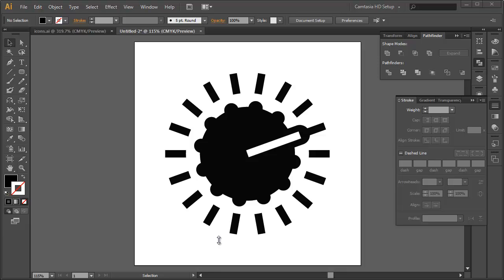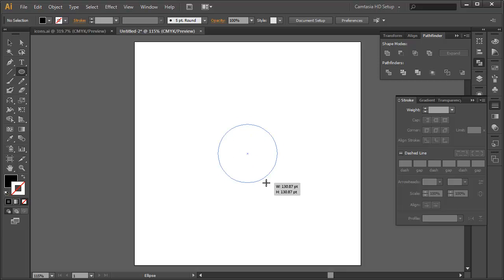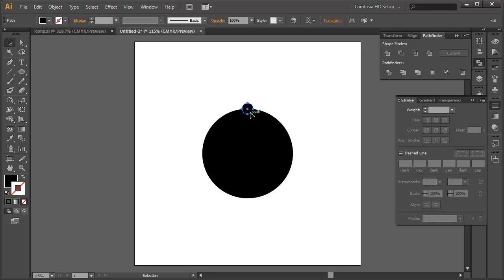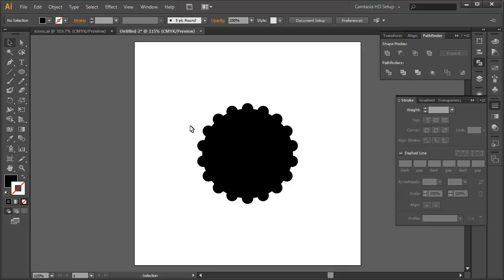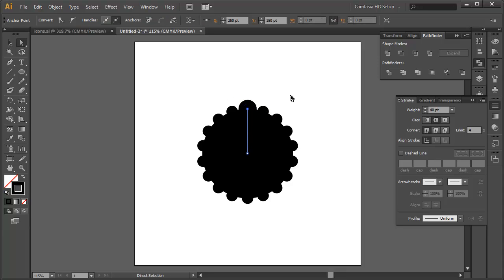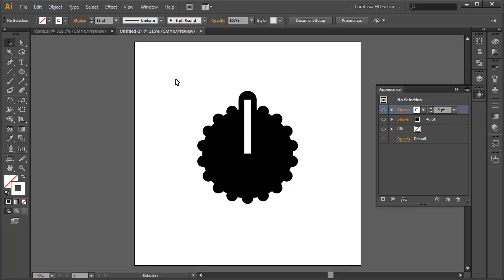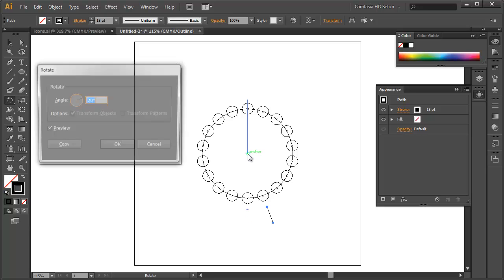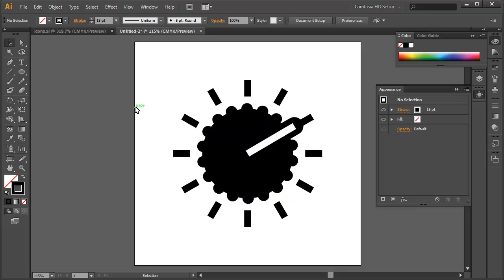Adobe Illustrator Infographic Techniques - Part FOUR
Created as a supplement to my Corporate ID course at Centennial College, this series of short tutorials looks at creating extremely simple, but very structured infographics using basic Adobe Illustrator precision techniques. In this tutorial we look at step and repeat and rotation techniques for making a precise but very simple dial infographic.